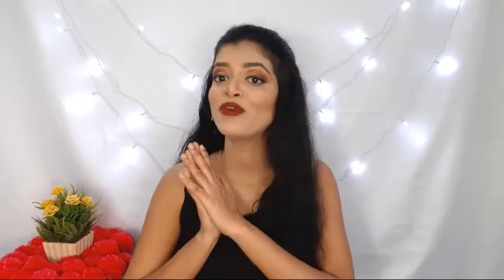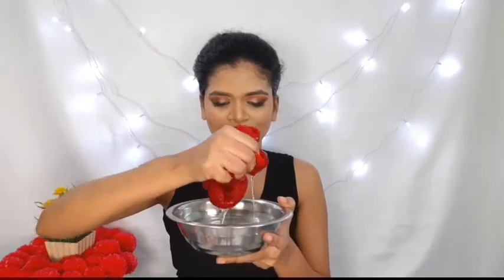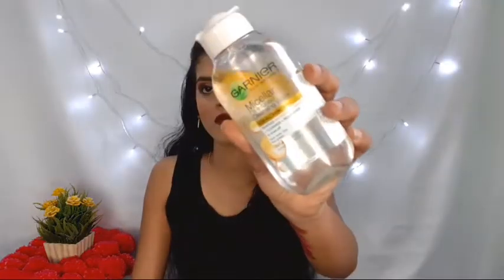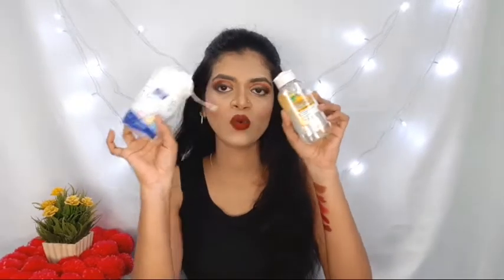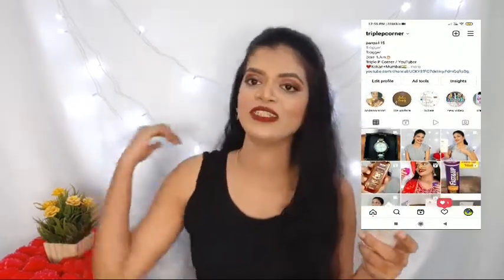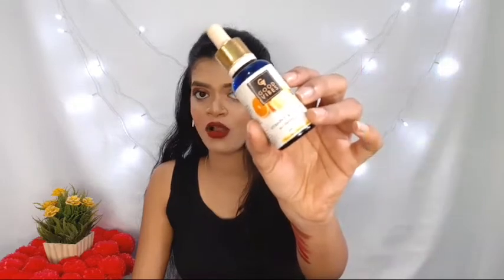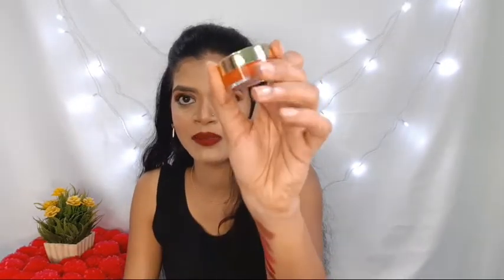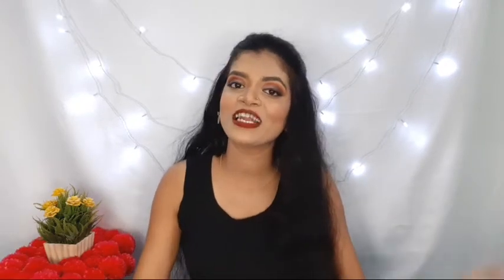My Current Night Skincare Routine |skincare skincareroutine nightskincareroutine lTriple P Corner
Product I Shown In This Video :- 👇👇

1) Makeup Erazer Cloth

2) Garnier Miceller Cleansing Water

3) Bella Cotton Pad

4) Fe Vitamin C Facewash

Stay Happy😊, Healthy👍 & Safe 👍